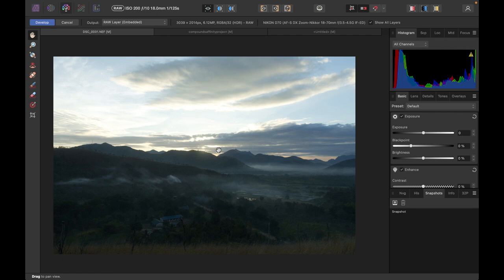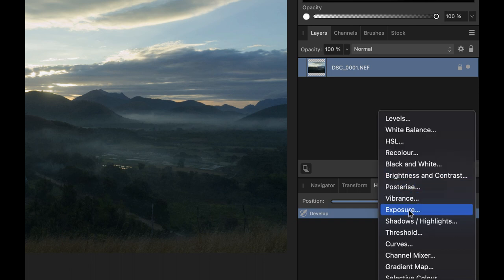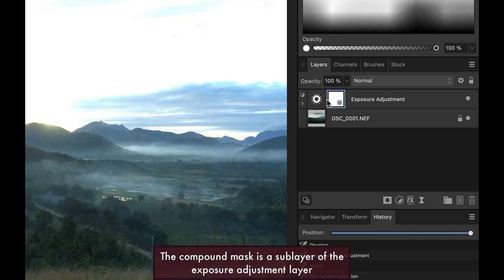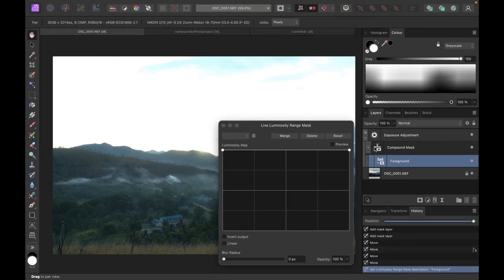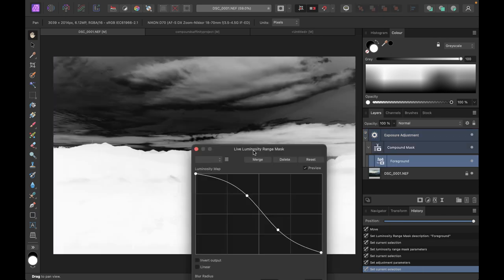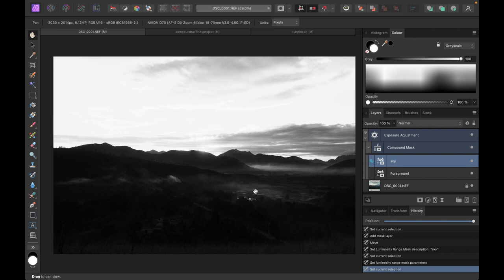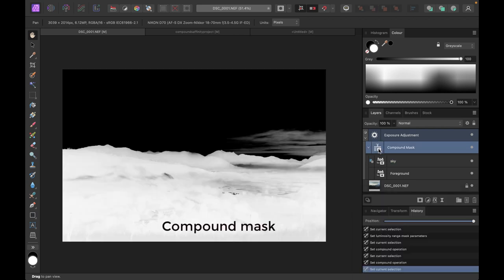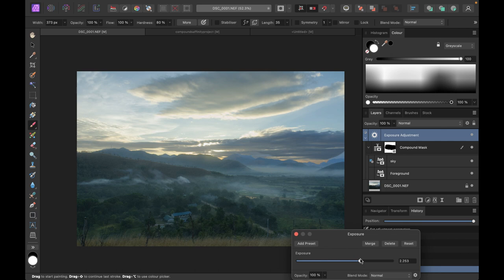AFFINITY PHOTO 2.0: HOW TO USE COMPOUND MASKS (PART 2)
Hello friends we start 2023 with a bang with a 2 part video tutorial on the new Affinity Photo 2.0's compound masks. An essential video if you really want to taking masking to the next level. In part 1 we do an in-depth explanation of boolean operations -- a concept at the heart of using the  compound masks properly. In part 2 we do a real live editing demonstration of an actual image using compound masks.